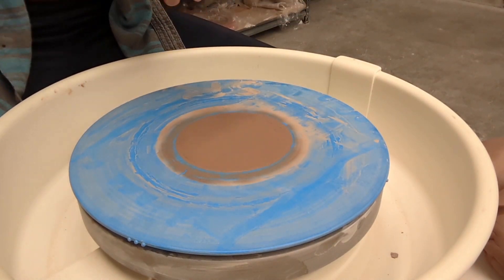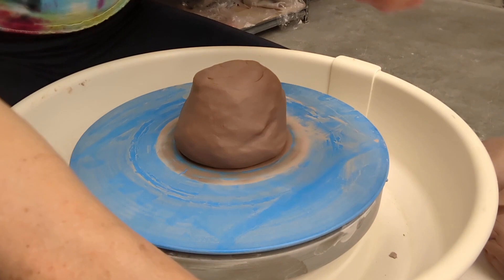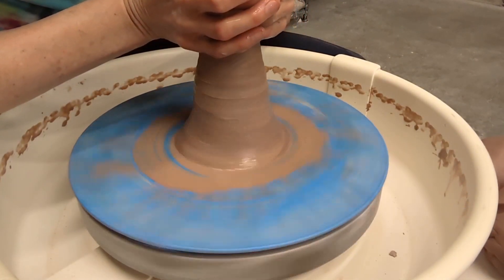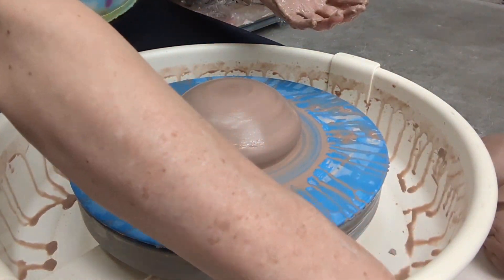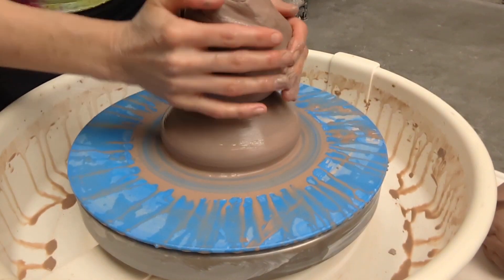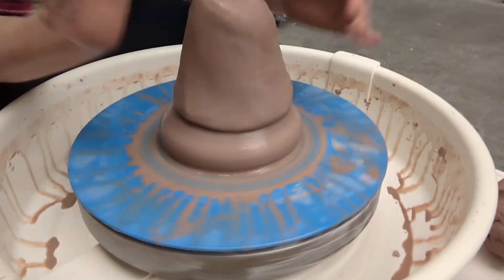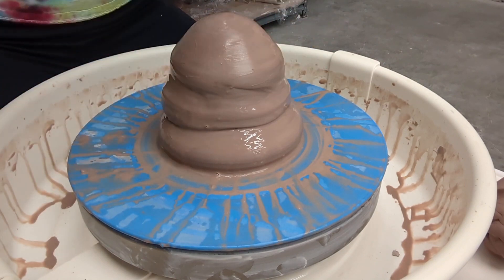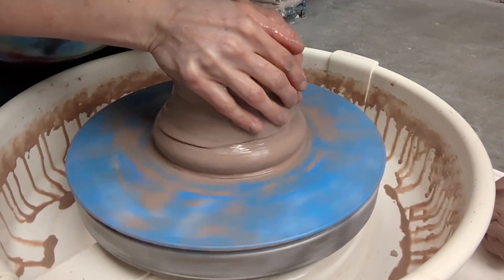HACK for centering a large amount of clay